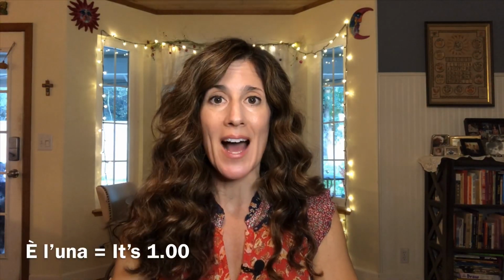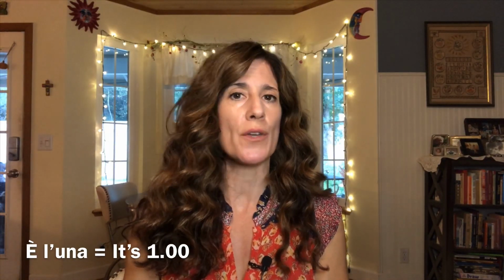Learn Italian for Travel-Lesson 20: What time is it?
Learn how to tell time including phrases for the times of day and the 24 hour clock.